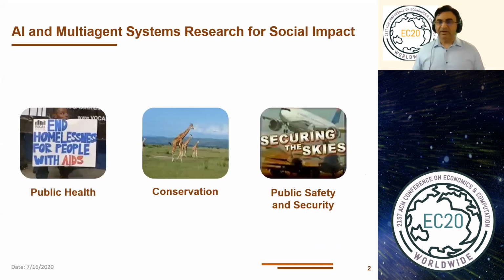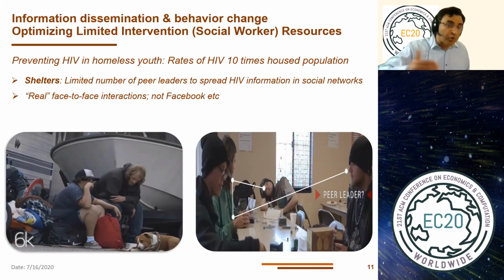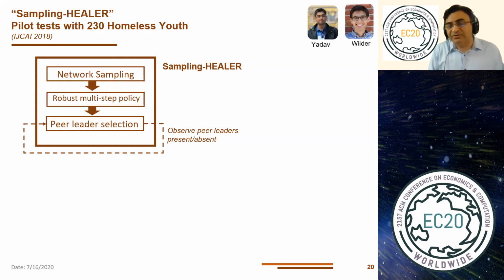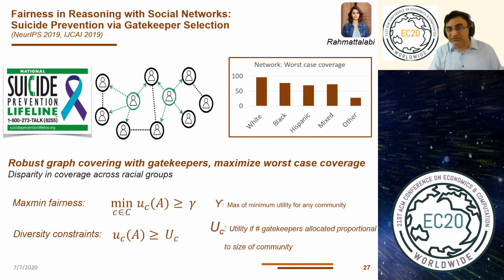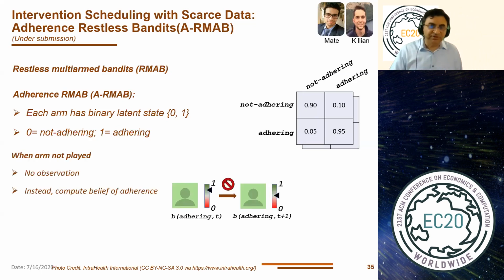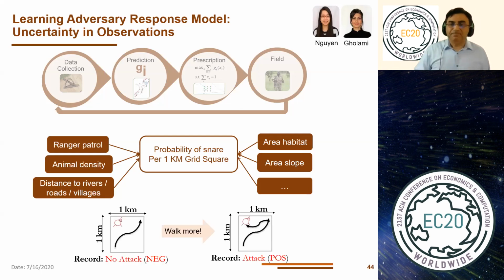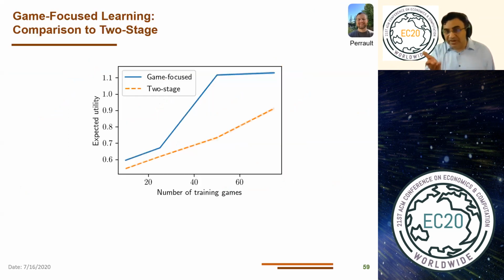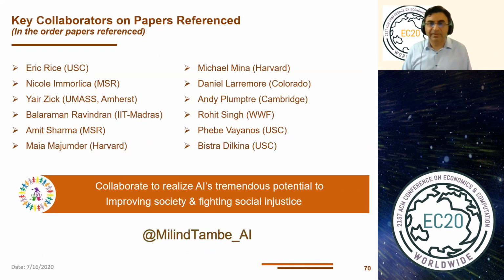EC'20: AI for Public Health & Conservation: Learning and Planning in the Data-to-Deployment Pipeline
Keynote at the 21st ACM Conference on Economics and Computation (EC'20), Virtual Conference, July 16, 2020:

Title: AI for Public Health and Conservation: Learning and Planning in the Data-to-Deployment Pipeline
Speaker: Milind Tambe
Session: Plenary Session